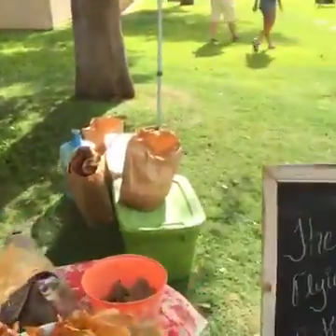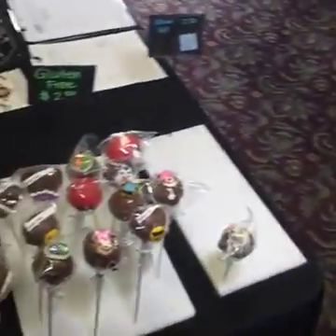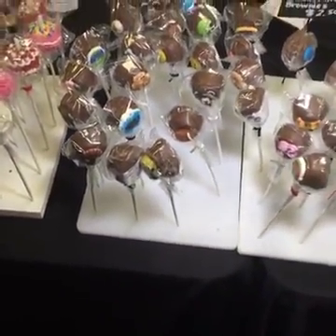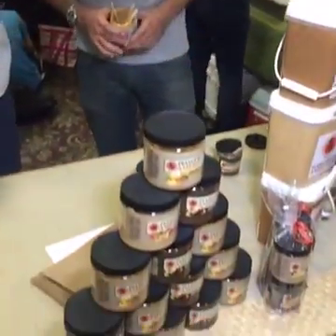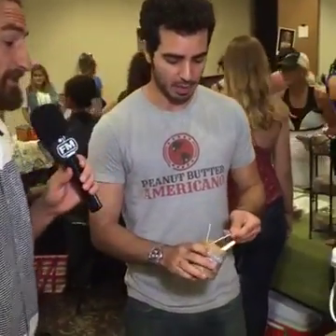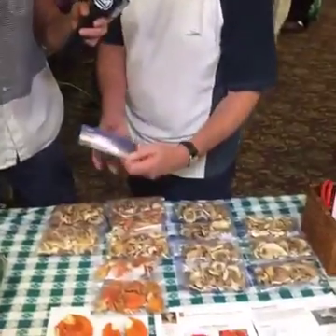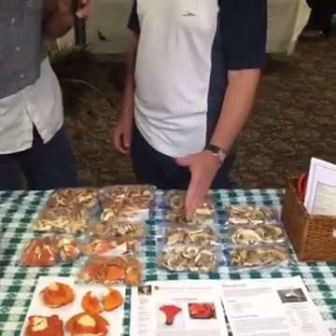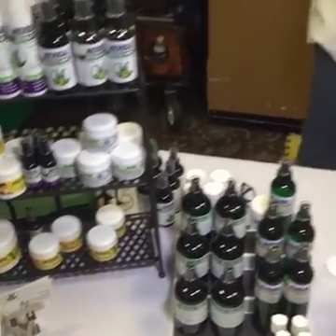Uptown Farmers Market Episode 2 Full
Andrew the Green Man interviews local business owners and food producers to figure out what they do, why they do it and how much they charge.